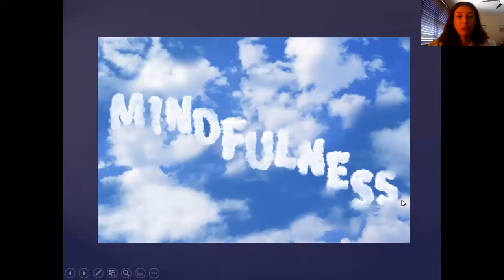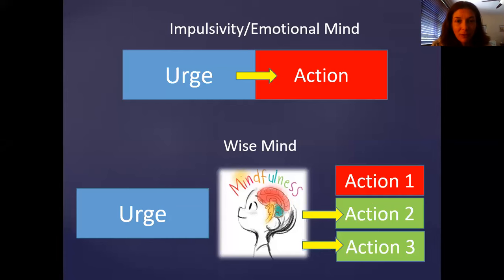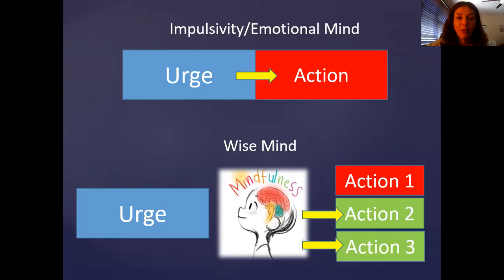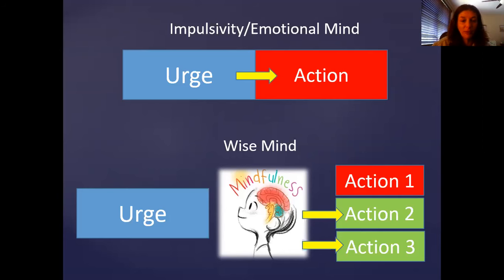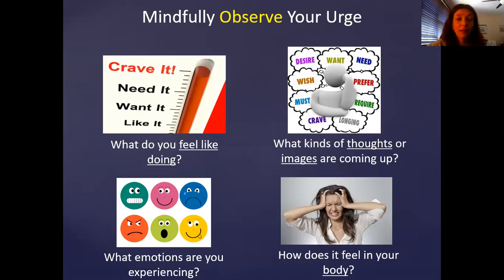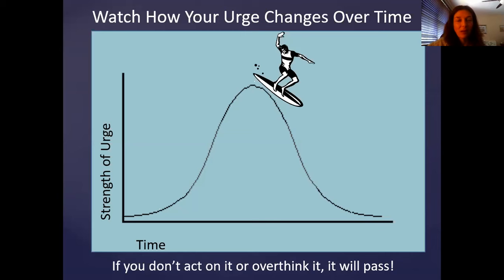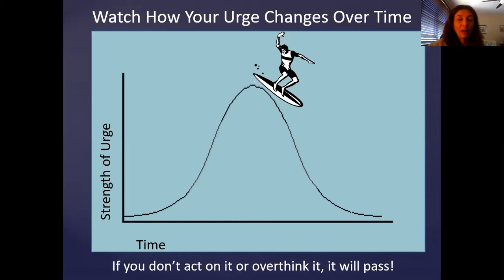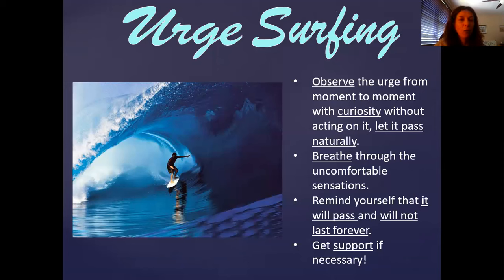DBT - Mindfulness - Urge Surfing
"Urge Surfing" is a skill where we use mindfulness as a way to observe our urges and avoid acting out on them.  In this video Dr. May will show you exactly how this works!

**This channel contains videos of ALL the Dialectical Behavior Therapy (DBT) skills, Radically Open DBT skills, and much more!  Check out the new series on Sensorimotor Psychotherapy (*designed to help with attachment and trauma problems), which is currently being recorded.